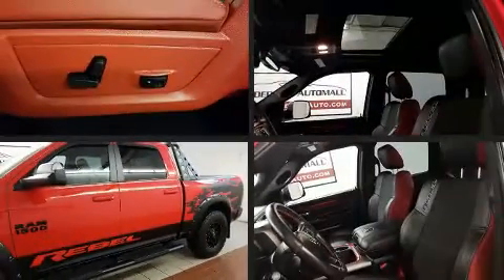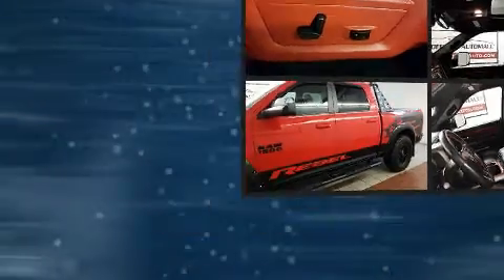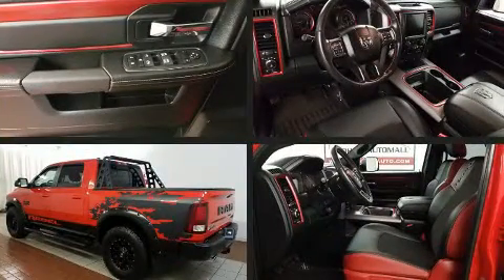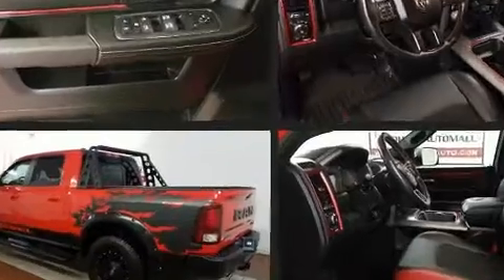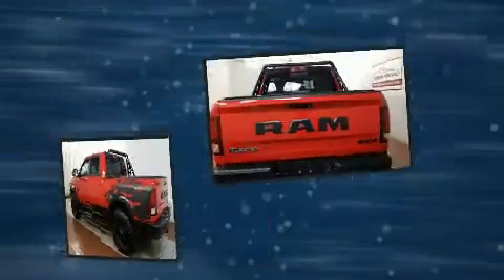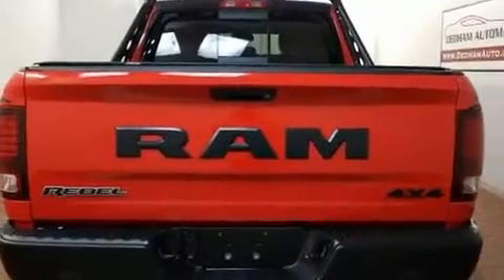2016 Ram 1500 Rebel in Dedham, MA 02026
You can expect a lot from the 2016 Ram 1500 Smooth gearshifts are achieved thanks to the powerful 8 cylinder engine, and load leveling rear suspension maintains a comfortable ride. Four wheel drive allows you to go places you've only imagined. It includes power seats, 1-touch window functionality, a trip computer, a rear step bumper, heated seats, power windows, an overhead console, and a split folding rear seat. Curtain airbags combine with standard stability control in creating a comprehensive safety network. Our team is professional, and we offer a no-pressure environment. We'd be happy to answer any questions that you may have. We are here to help you.